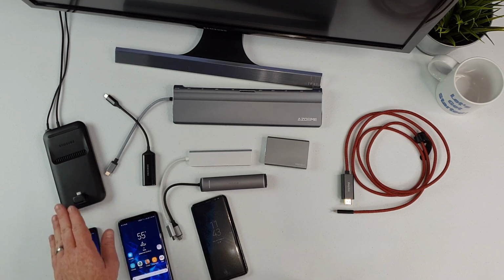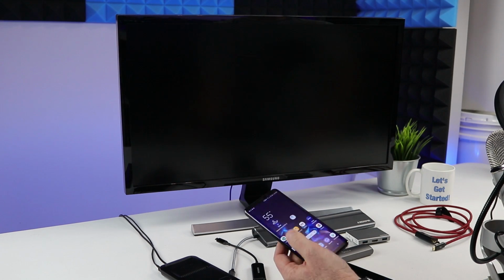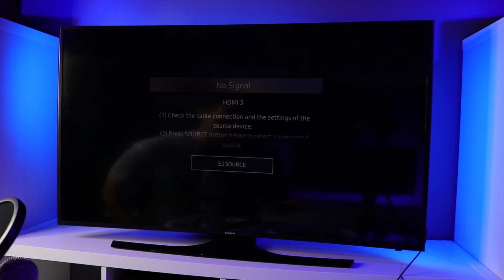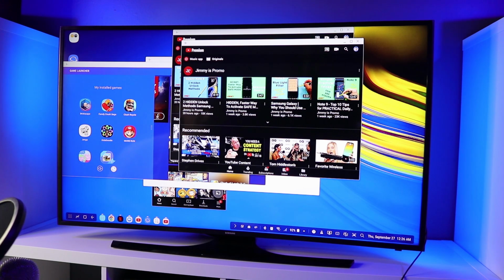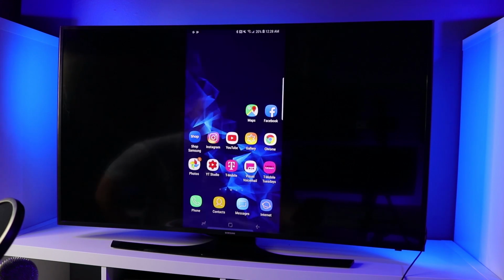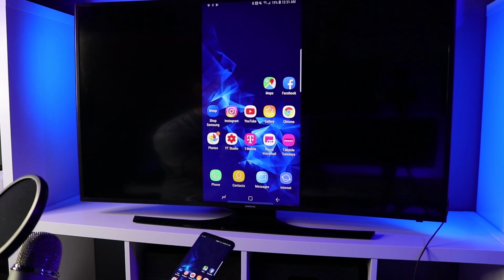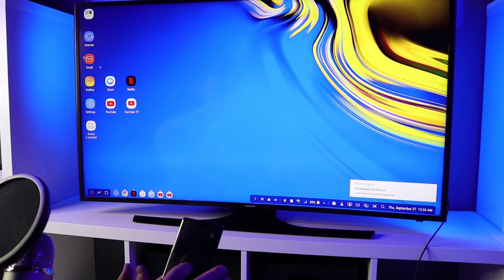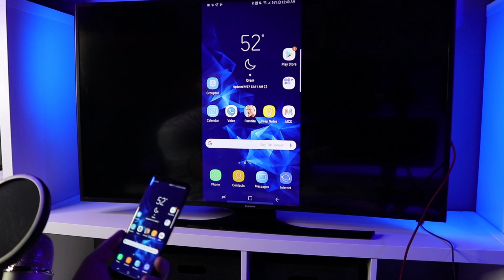What USB-C to HDMI Adapter is Best for Samsung DeX?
I have shown you how Samsung DeX works now let me show what is the best device to get form the price. Today I test 7 different USB-C to HDMI cables to see if they work with my Samsung Galaxy Note 9 & Galaxy S9+.

Samsung Dex Pad
Samsung USB-C to HDMI Adapter
Samsung DeX Cable
Samsung Gigabit Multi Port Adapter
VSTM (Sinstar) 6 in 1
AZDOME 12 in 1
BBing USB-C to HDMI Adapter
Wofalo USB-C to HDMI Adapter
EasyAcc USB-C to HDMI

Which Samsung DeX Device will you choose?

VSTM, AZDOME, EazyAcc were all sent to me for this review.

Amazon Family:
Fire Stick
Echo Dot
Echo Dot Kids

My Video Equipment:
My Camera
My Microphone
My Camera Mic
My Lights